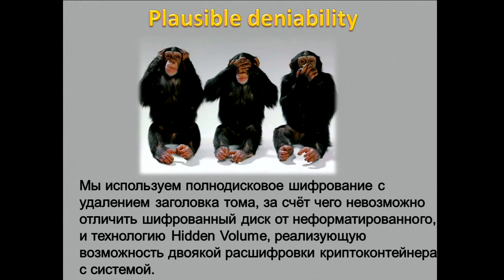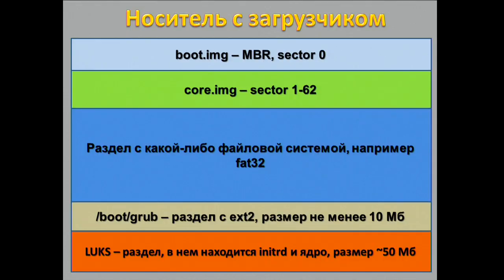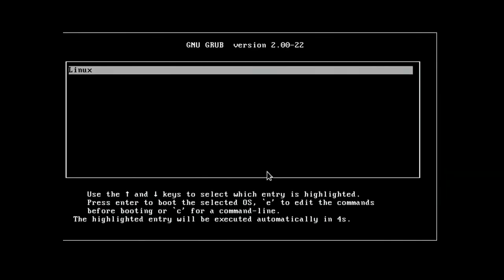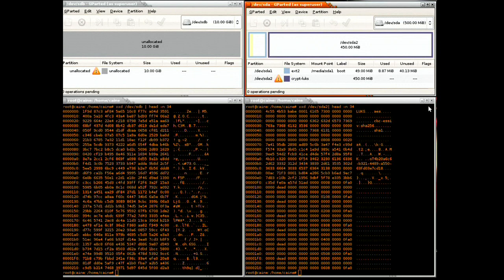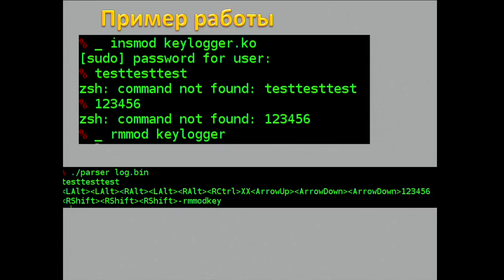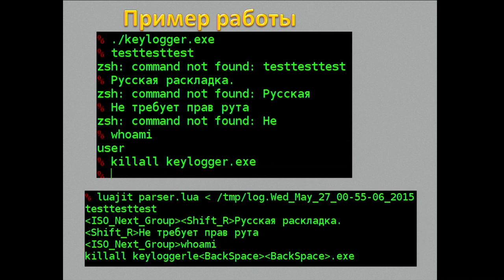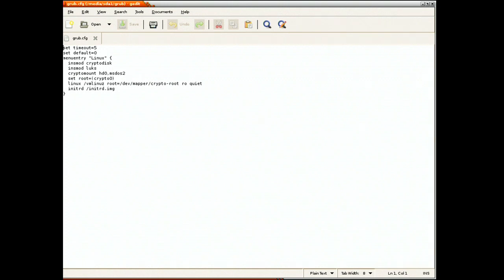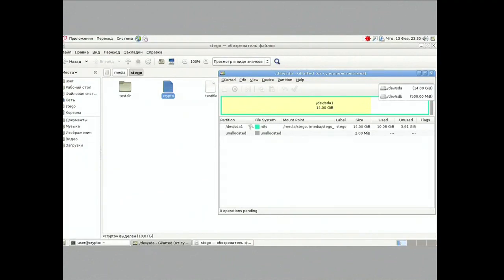Компьютерная контркриминалистика в NIX системах